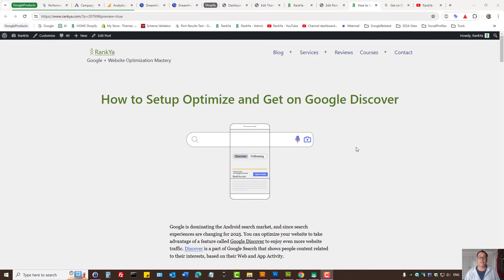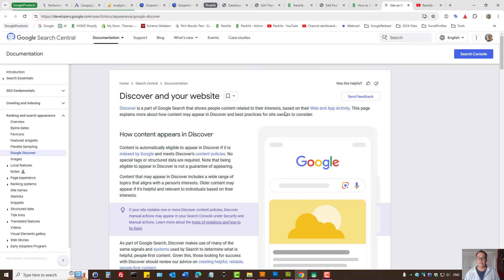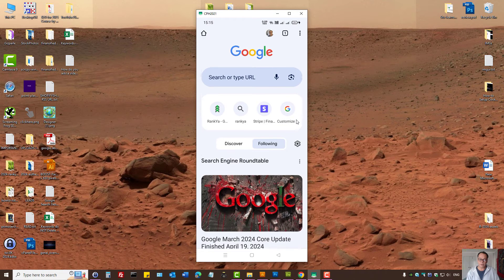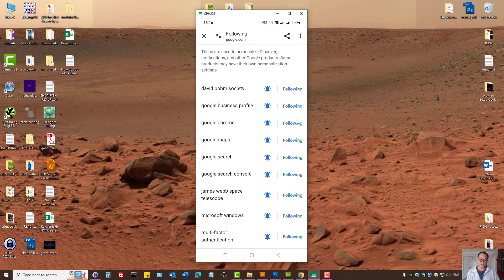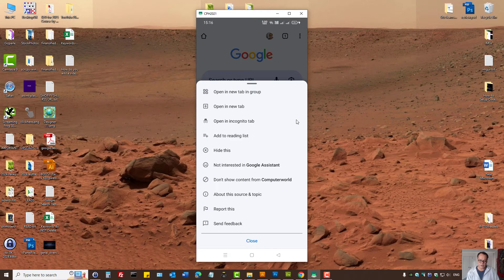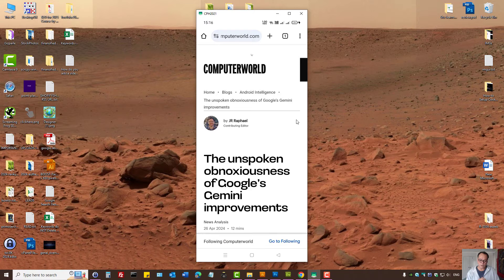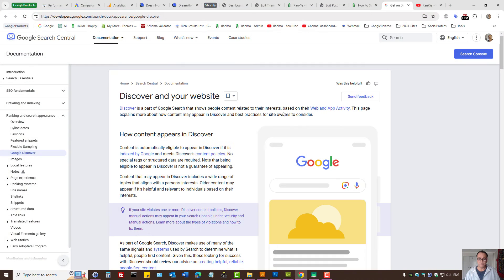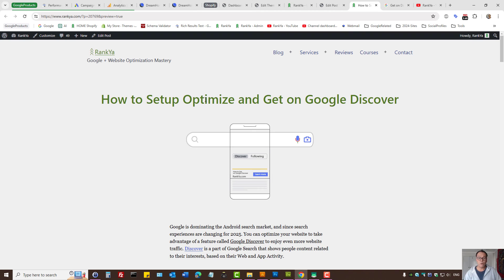How Does Google Discover Work?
video tutorial showing how Google Discover feature of Google search engine works on mobile devices.

Discover is a part of Google Search that shows people content related to their interests, based on their Web and App Activity. This page explains more about how content may appear in Discover and best practices for site owners to consider. To learn more visit:

More insights can be found here for setting up and optimizing a website to get on Google Discover